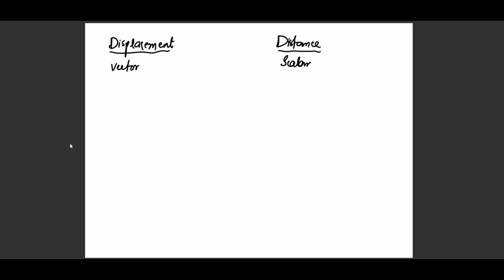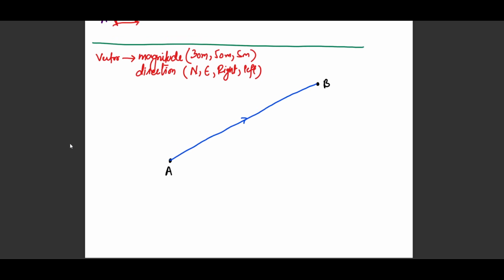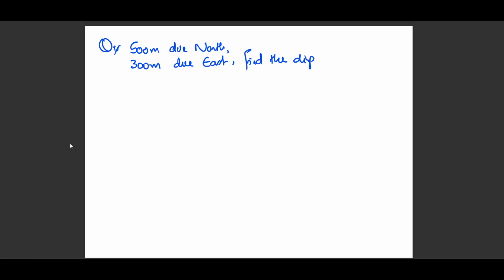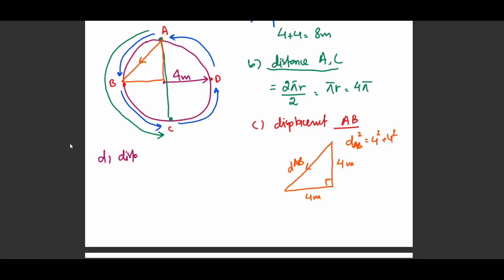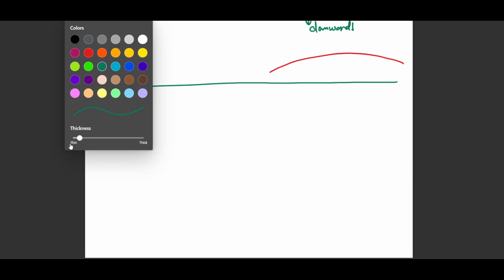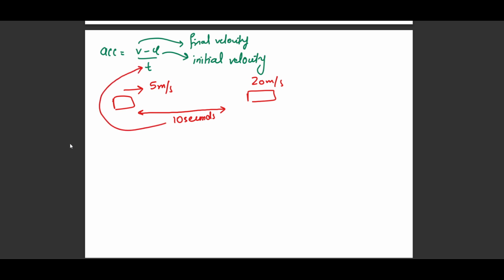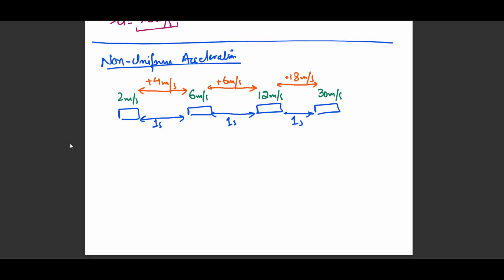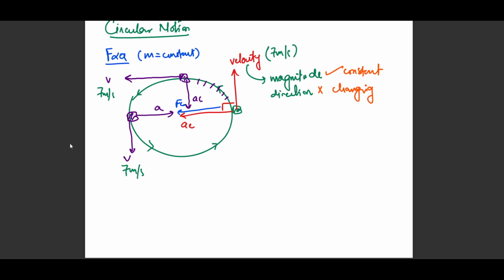OL/IGCSE - Displacement Distance Speed Velocity Acceleration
Discussed

Acceleration